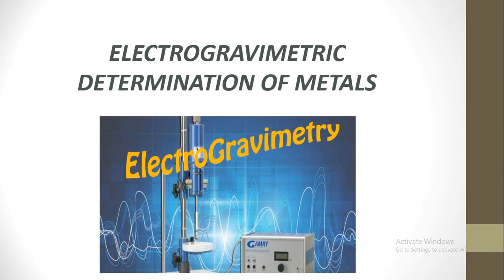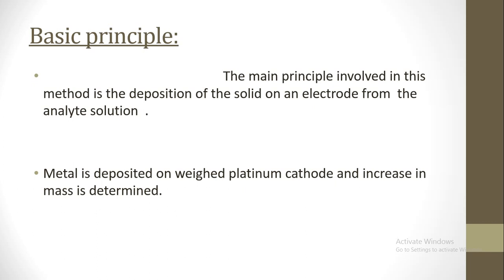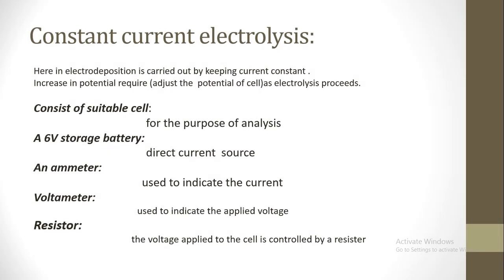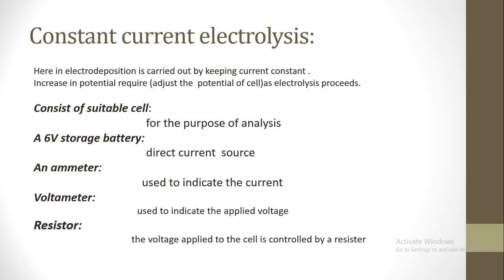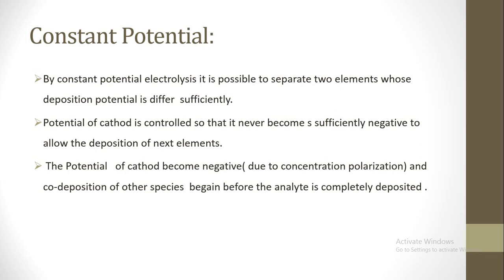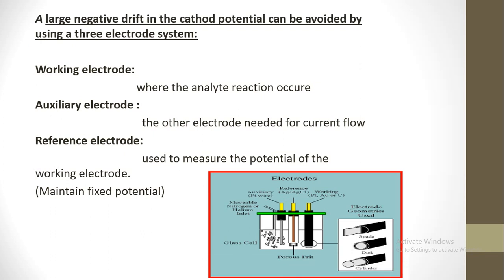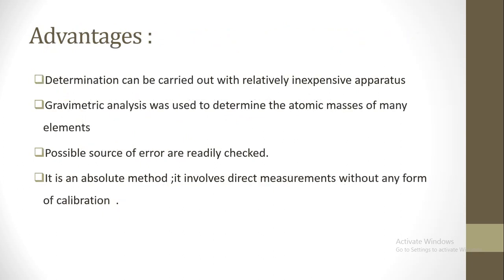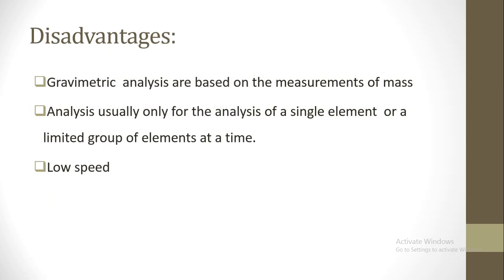Electrogravimetric determination of Metals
Definition of electrogravimetry
A method in which a metal is dissolved (by oxidation ) and deposited( by reduction) on to  an electrode.
The electrode is weighing before and after the reaction,  allowing for the mass of content to be found.  Cd, Ni, Cu, Ag, Sn, and Zn can be determined in this manner.
Basic principle:
• The main principle involved in this method is the deposition of the solid on an electrode from the analyte solution.
• Metal is deposited on weighed platinum cathode and an increase in mass is determined.
Types of electrogravitic method: There are two types of electrogravitic method:
a) constant current electrolysis b) constant potential electrolysis
Constant current electrolysis:
Here in electrodeposition is carried out by keeping the current constant. Increase in potential requires (adjust the potential of the cell)as electrolysis proceeds.
Consist of suitable cell: for the purpose of analysis A 6V storage battery: direct current  source An ammeter: used to indicate the current Voltameter: used to indicate the applied voltage Resistor: the voltage applied to the cell is controlled by a resister

Constant Potential:
By constant potential electrolysis, it is possible to separate two elements whose deposition potential is differ sufficiently. The potential of the cathode is controlled so that it never becomes s sufficiently negative to allow the deposition of the next elements.  The Potential of cathode becomes negative( due to concentration polarization) and co-deposition of other species began before the analyte is completely deposited.
A large negative drift in the cathode potential can be avoided by using a three-electrode system:
Working electrode:
where the analyte reaction occurs Auxiliary electrode: the other electrode needed for current flow Reference electrode: used to measure the potential of the working electrode. (Maintain fixed potential)
Application of electrogravimetry method: Determination of concentration of chemical elements with accuracy and precision in quantitative analysis. In a solution, different species are separated by selectively.
Advantages :
Determination can be carried out with relatively inexpensive apparatus Gravimetric analysis was used to determine the atomic masses of many elements Possible source of error is readily checked. It is an absolute method; it involves direct measurements without any form of calibration.
Disadvantages:
Gravimetric  analysis is based on the measurements of mass, Analysis usually only for the analysis of a single element or a limited group of elements at a time. Low speed